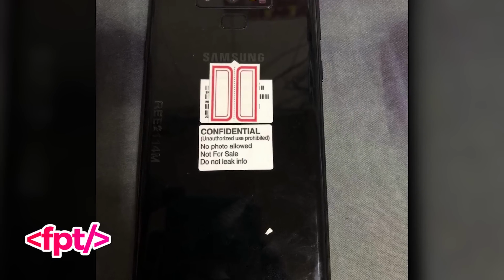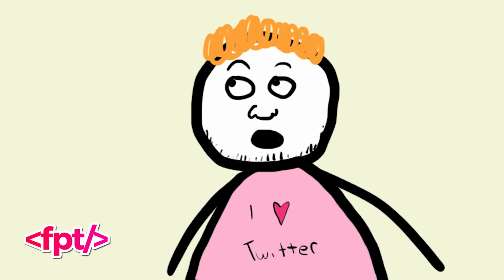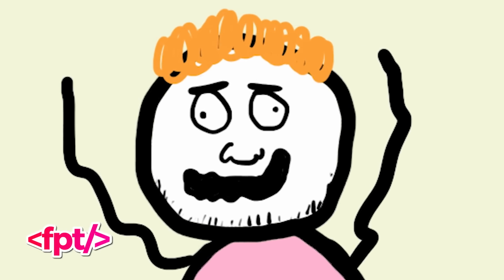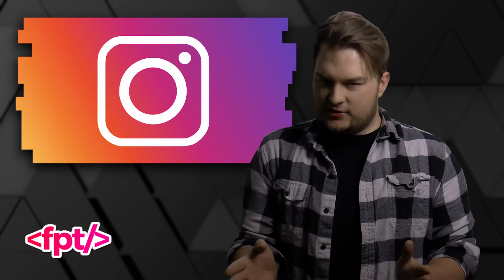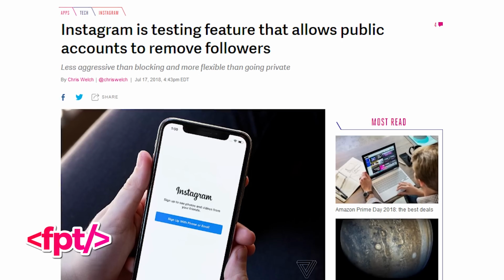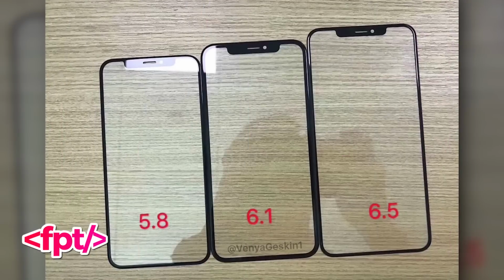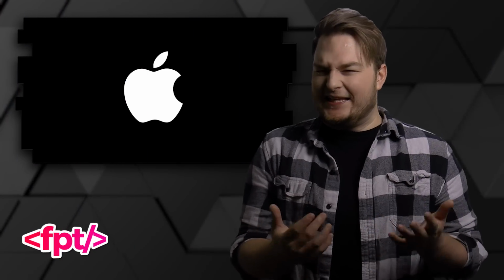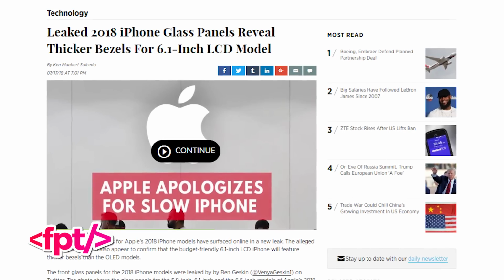THE GALAXY NOTE 9 WILL "CRUSH" THE IPHONE X 🤔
EP. #689 - THE GALAXY NOTE 9 WILL "CRUSH" THE IPHONE X 🤔
According to the headlines, benchmarks for the Galaxy Note 9 have leaked and it's going to "crush" the iPhone X. Let's talk about why that means nothing.

THE FIRST EPISODE OF CREATOR MINDSET IS AVAILABLE!
or, look the show up on your favorite podcast app!